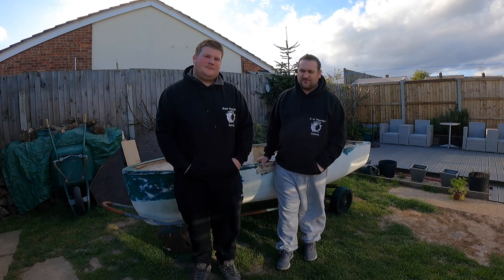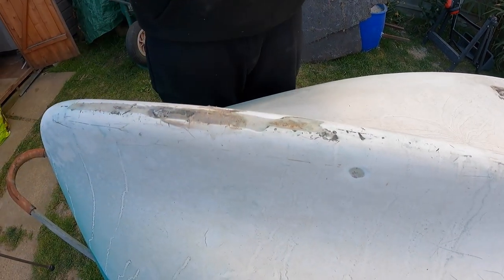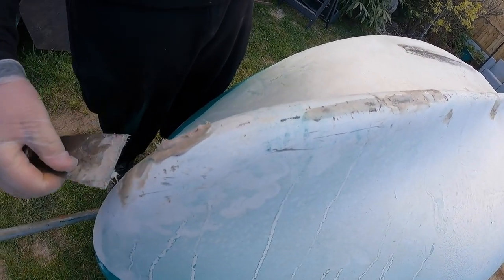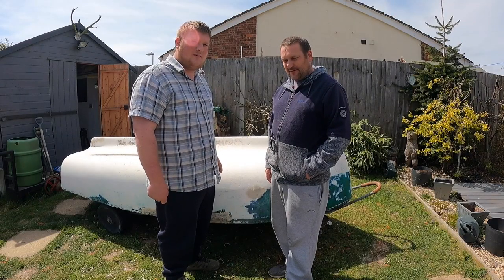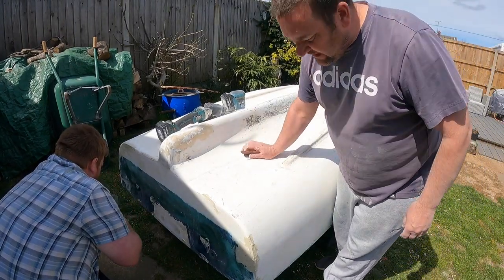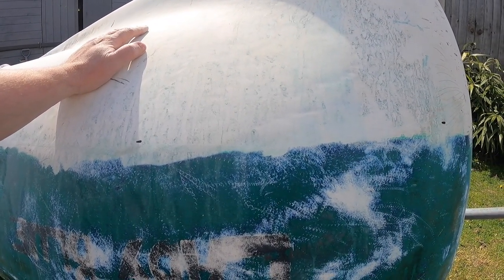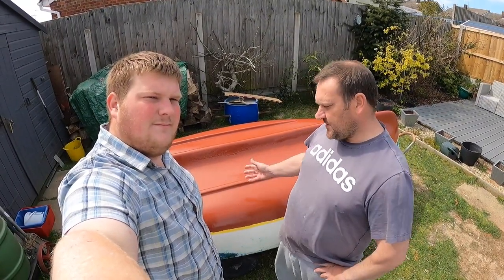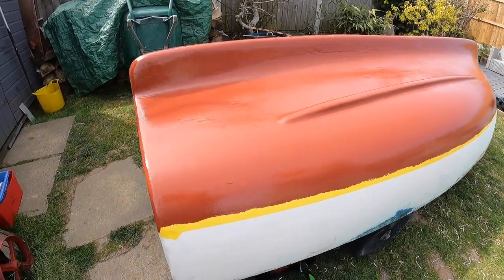First Coat Of Paint ! Renovation/ Restoration Project Diy Episode 2